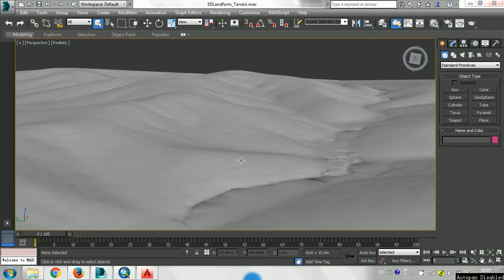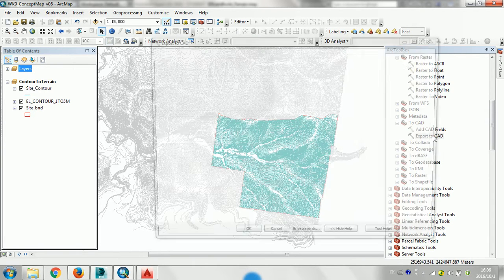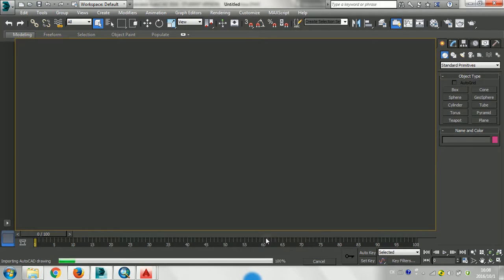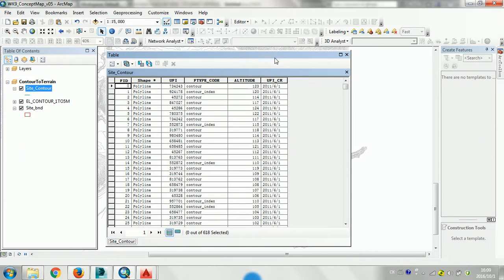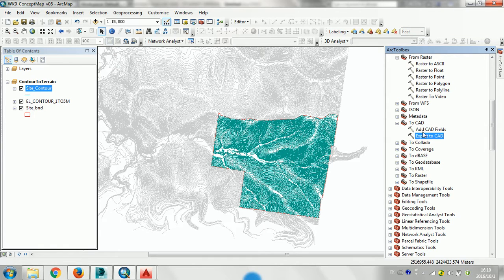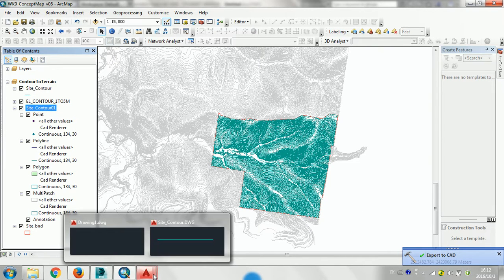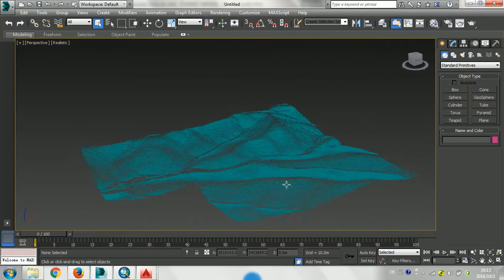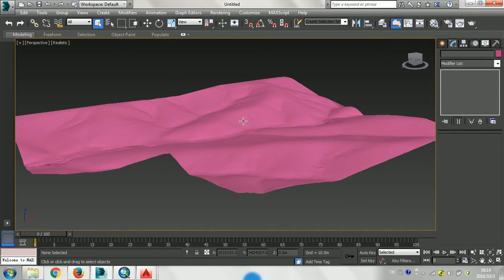Workflow for Generating 3D Terrain with 3Ds Max and ArcGIS